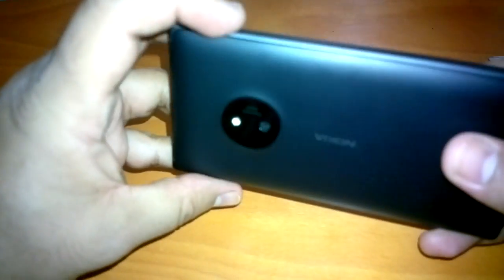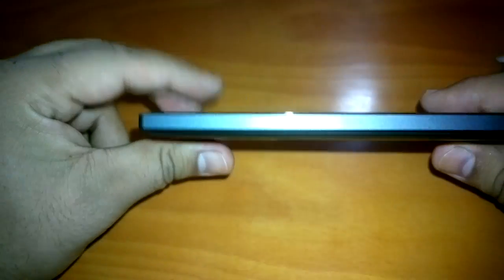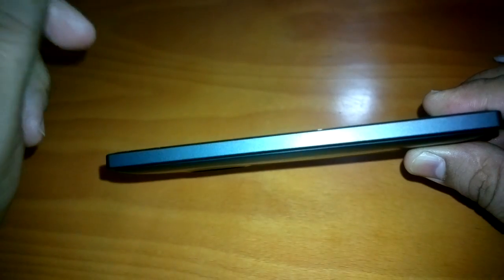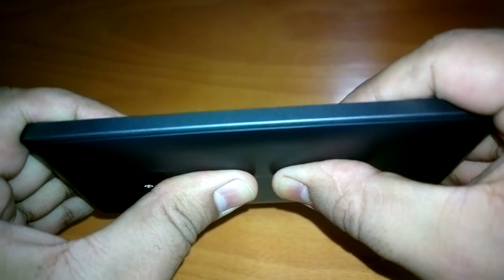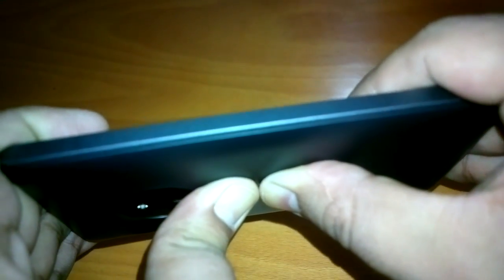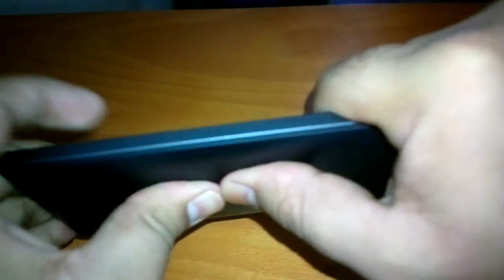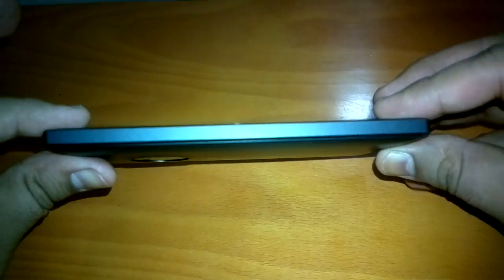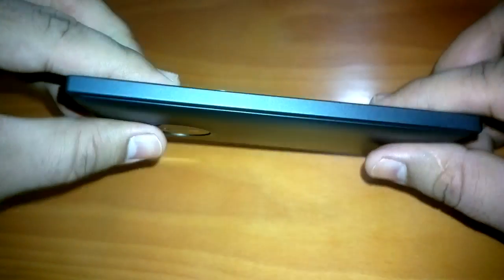Lumia 830 (Aluminum frame) bend test.